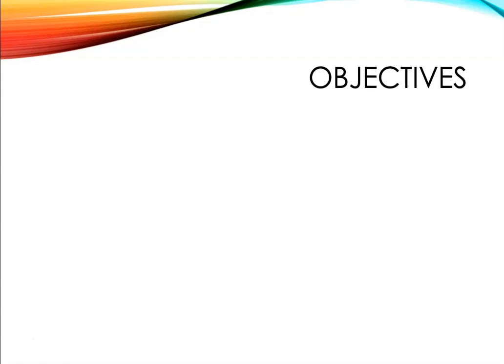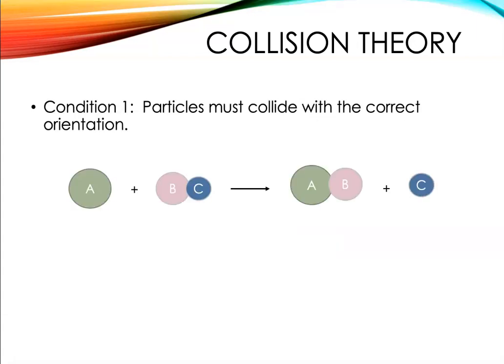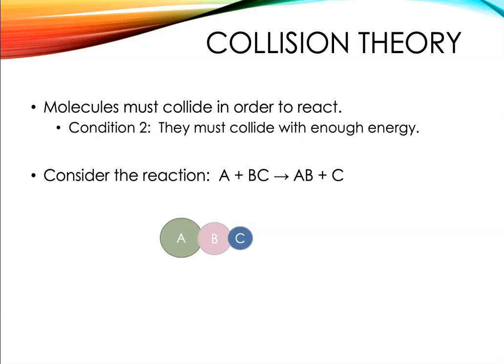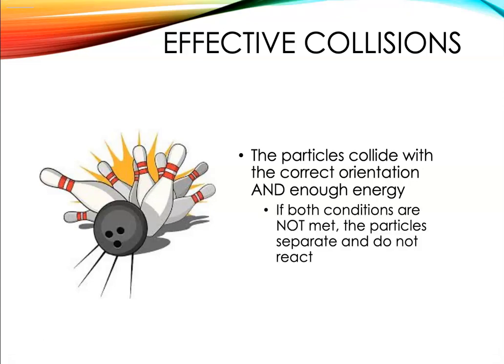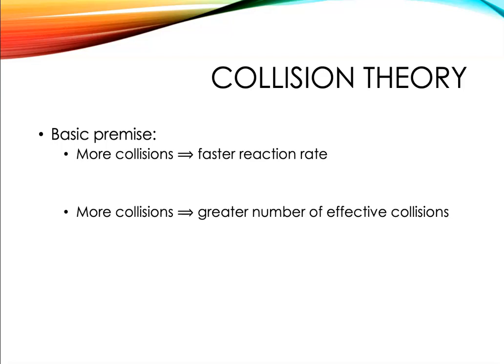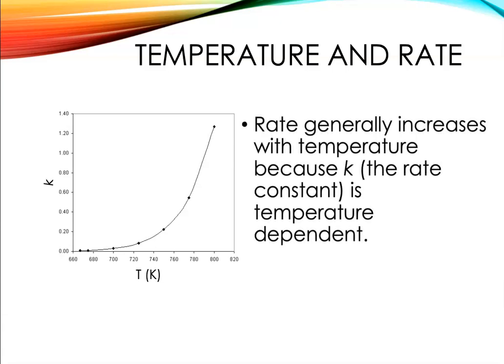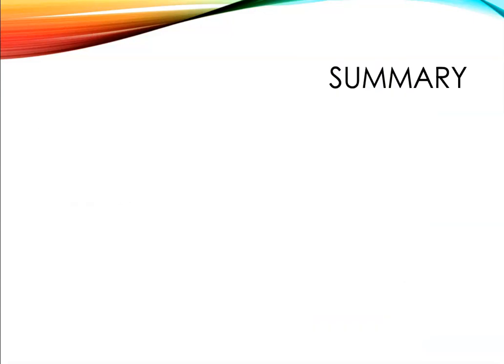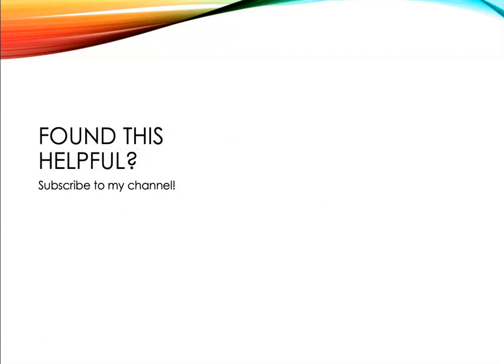Collision Theory and Potential Energy Diagrams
What has to happen in order for particles to react?  What factors affect reaction rates?  How can we use potential energy diagrams to discuss reaction rates?